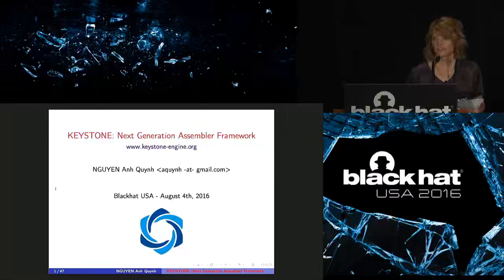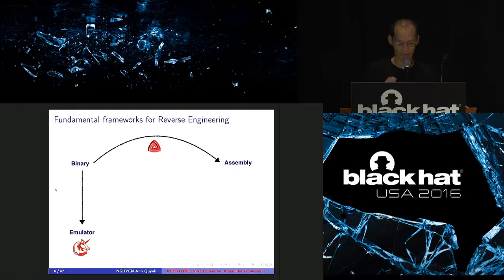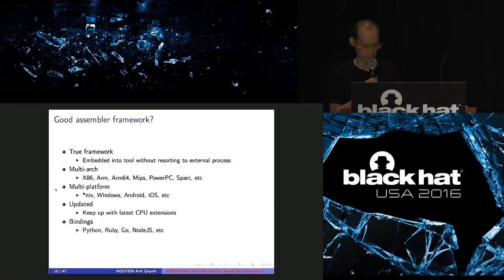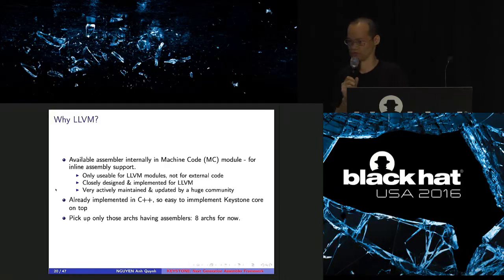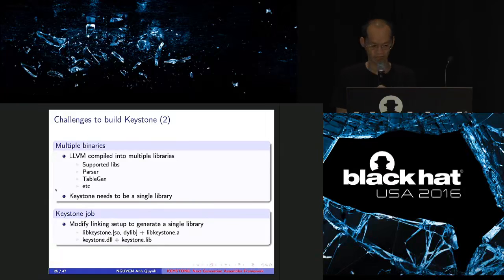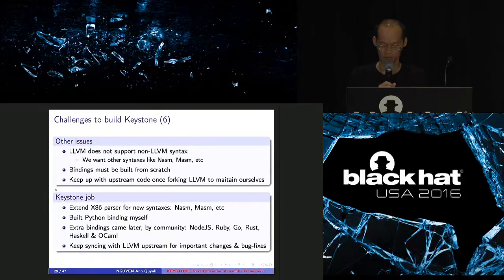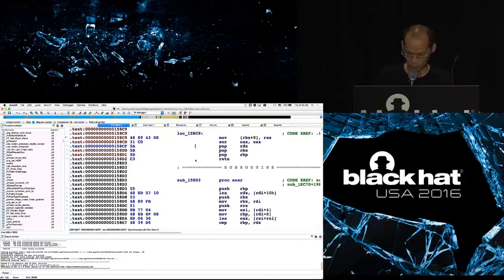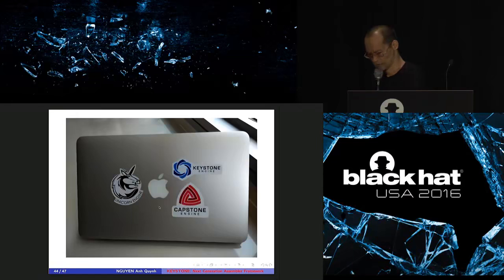Keystone Engine Next Generation Assembler Framework